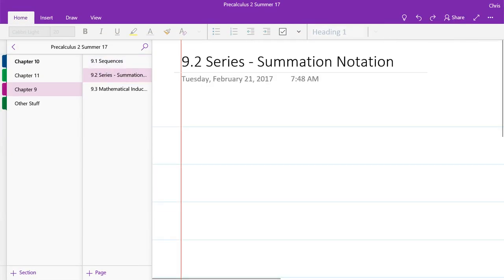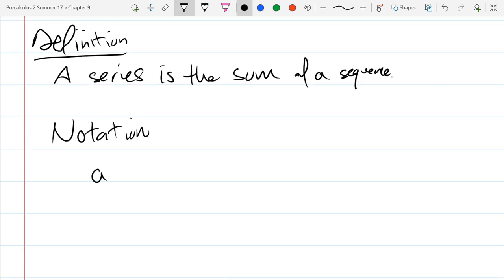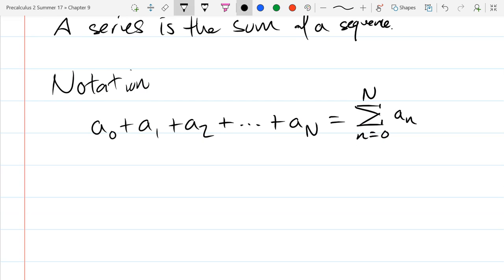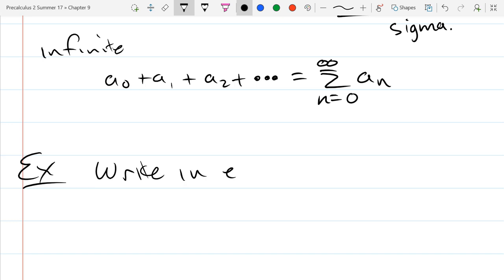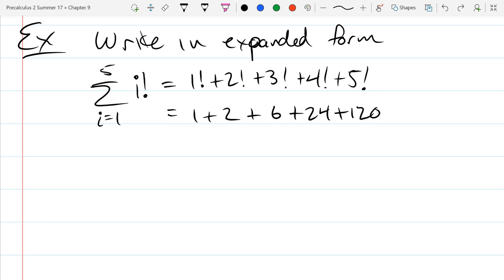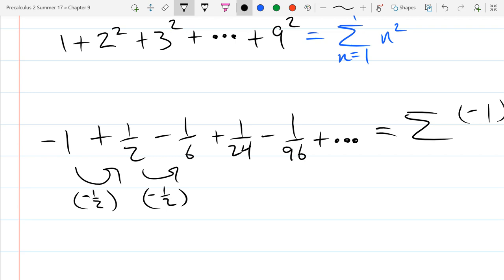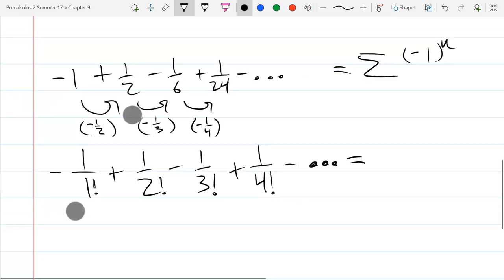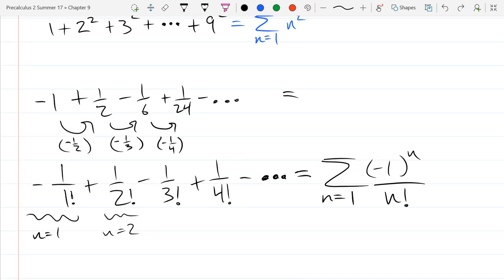9.2 Summation Notation 1